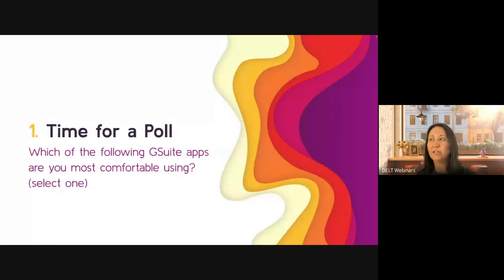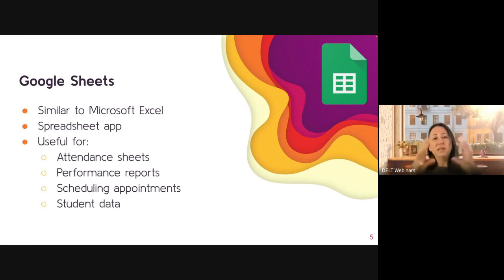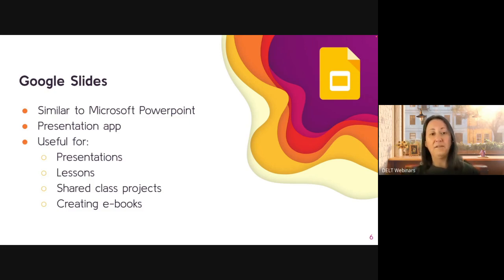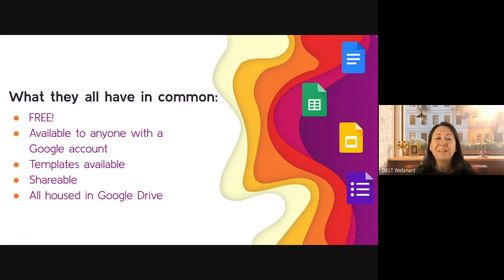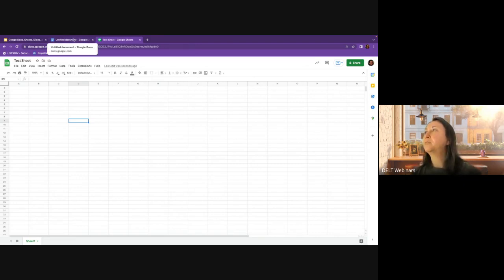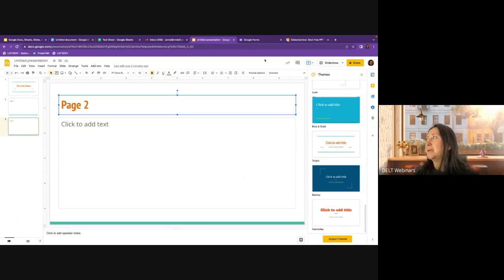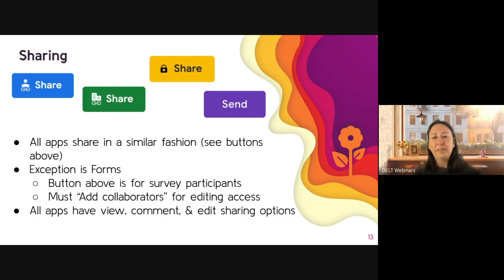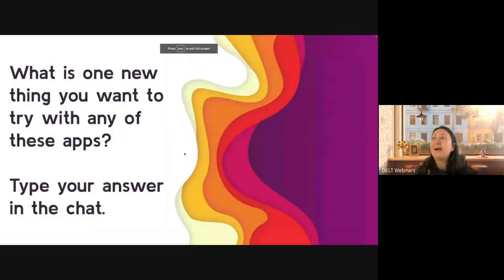Tech Talk: Introduction to Google Docs, Sheets, Slides, & Forms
This webinar was recorded on April 7, 2022.  It was presented by Jamie Trujillo.